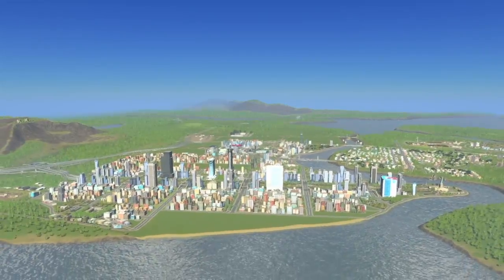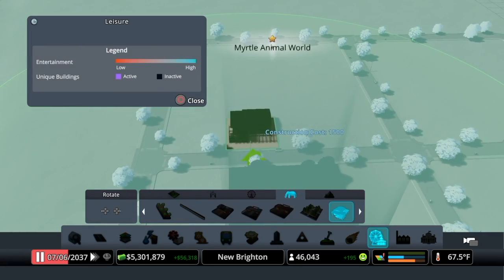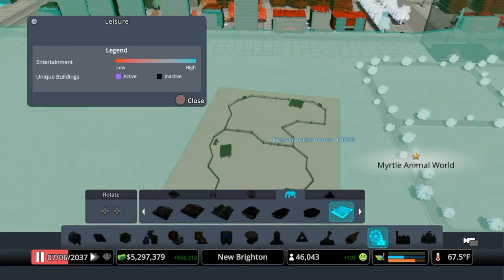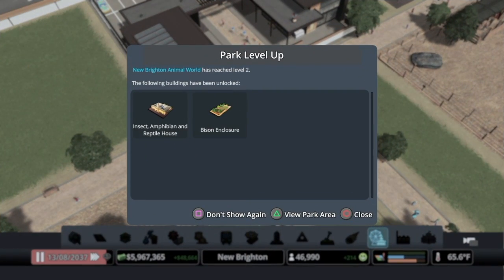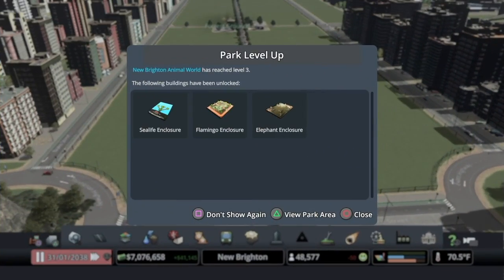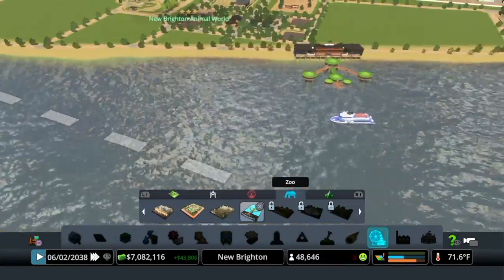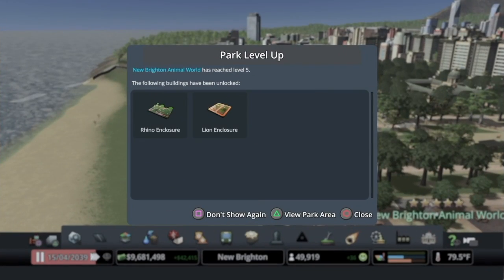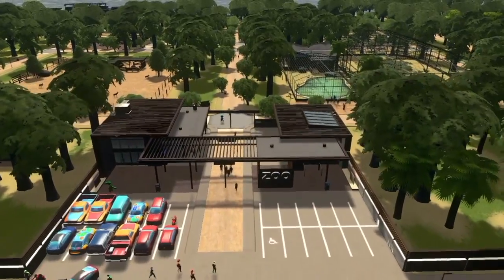Cities: Skylines How to Add a Zoo Start to Finish Parklife DLC PS4 New Brighton Let's Play S04E30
00:00 Intro
00:40 Level 1 Starting you Zoo
06:20 Level 2
07:08 Adding Decorations
08:18 Level 3
09:11 Level 4
09:52 Adding More Assets and Decor
11:27 Level 5
12:50 Zoo Complete

Map Shady Strands Base Game
New Brighton

In today’s episode we build a zoo in our high-density area. I take you from start to finish! We go through all the levels and detail the whole thing. Finally at the end I give you a nice overview of all the attractions. Hope you enjoy!

Cities: Skylines PS4, A Completely Vanilla Build, Tutorial and Tips, Parklife DLC, How to Build a Zoo, Zoo Layout,

Games I love to Play: Cities: Skylines, House Flipper, Minecraft, Sims 4, Planet Coaster, The Tenants and more…